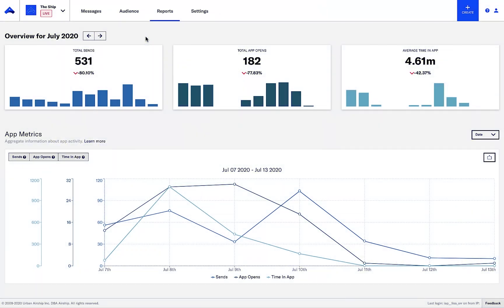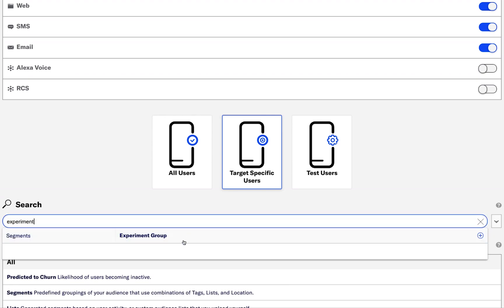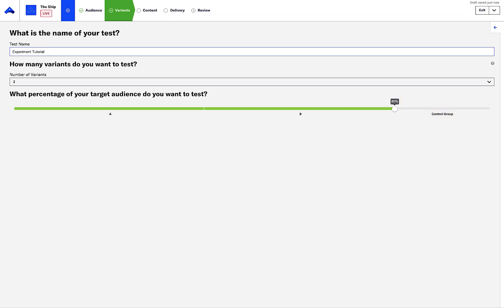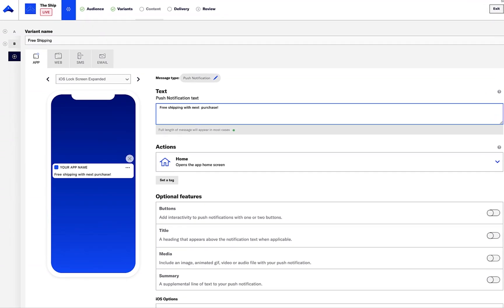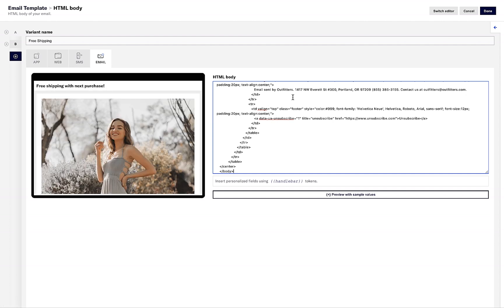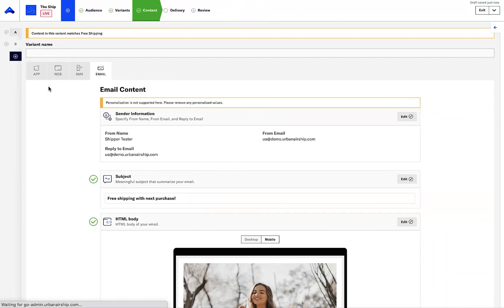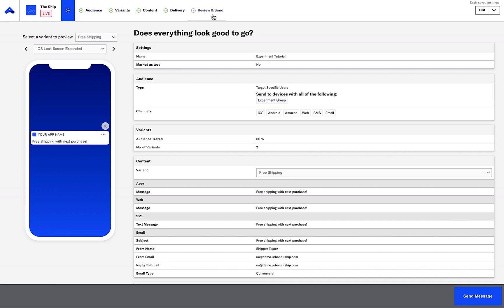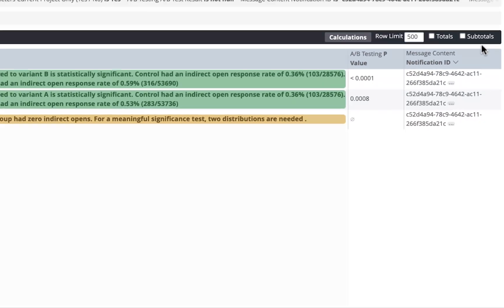Tutorial: How to Build an A/B Test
A tutorial on how to build an A/B test for a scheduled message.